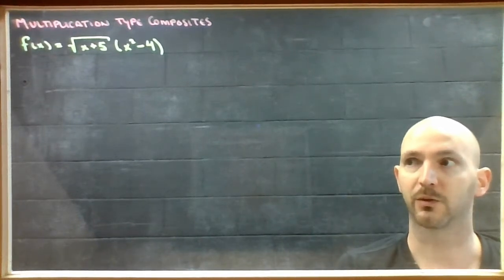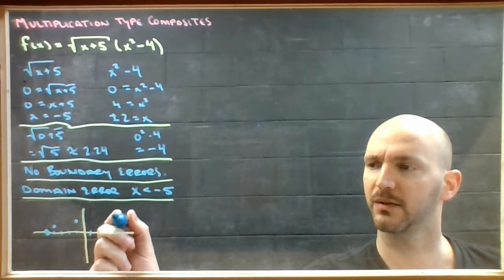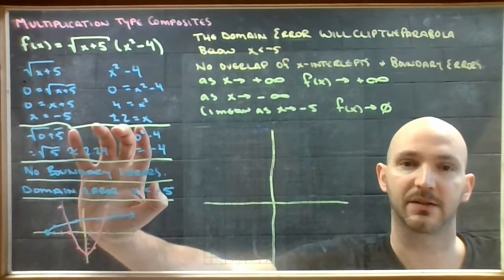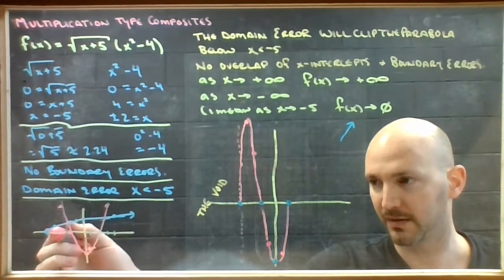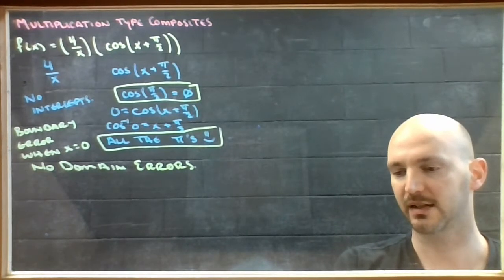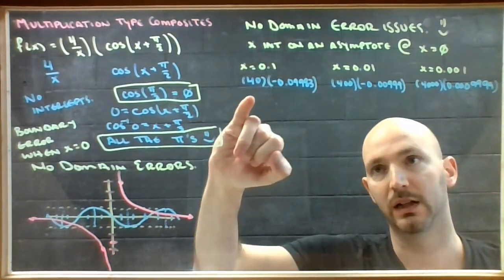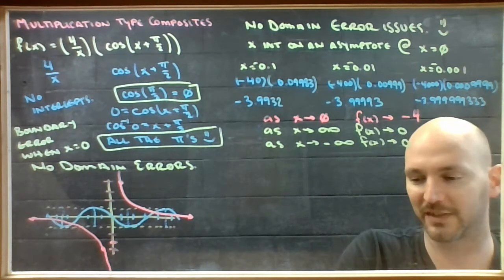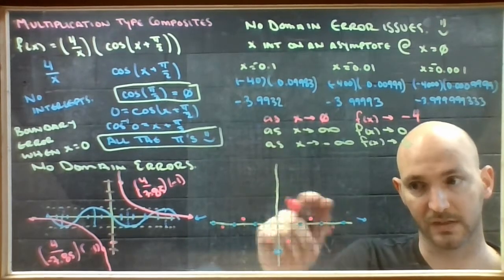Adlib on Multiplication type composites